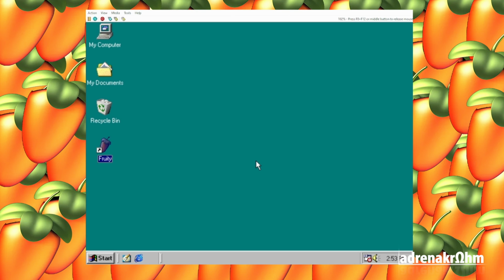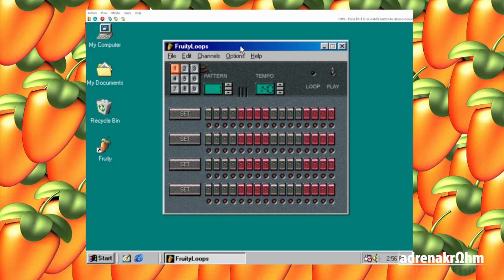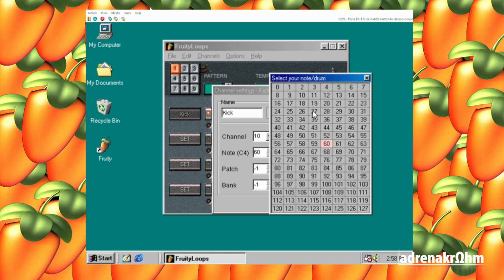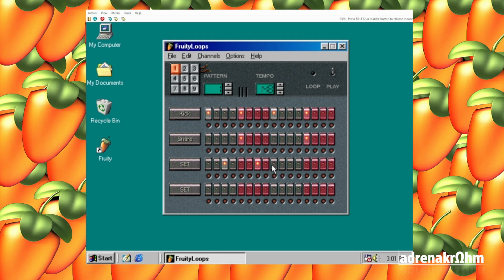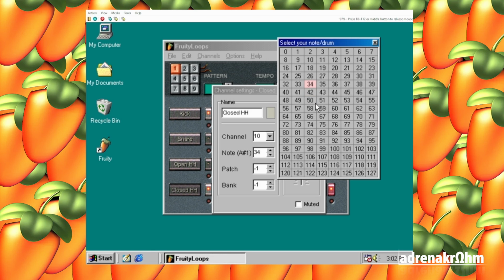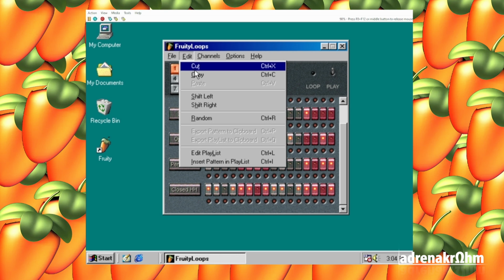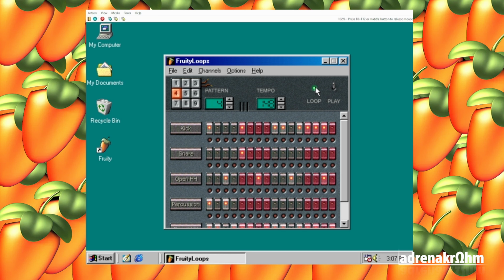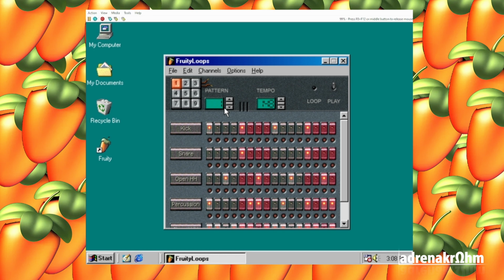Fruity Loops 1 - The Original!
This week we take it all the way back to '98 and check out the genesis of FL Studio.